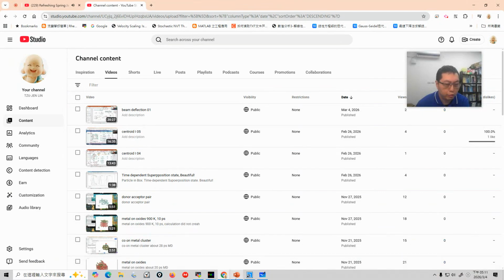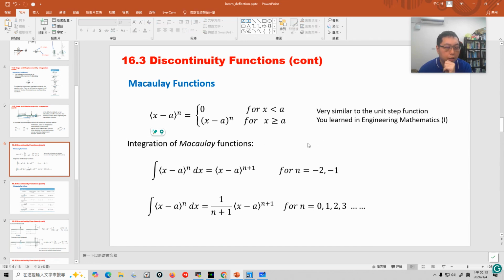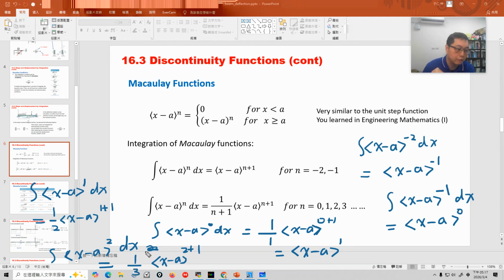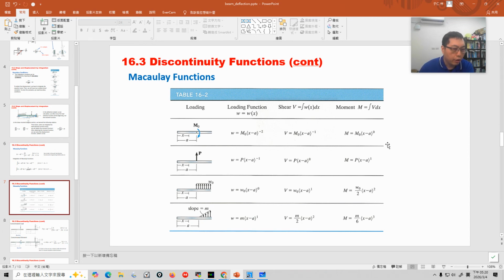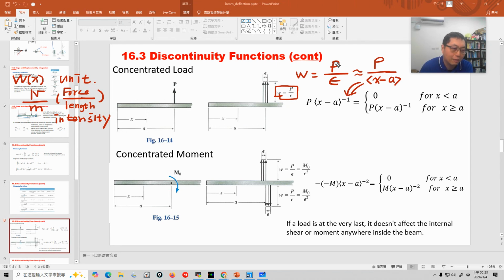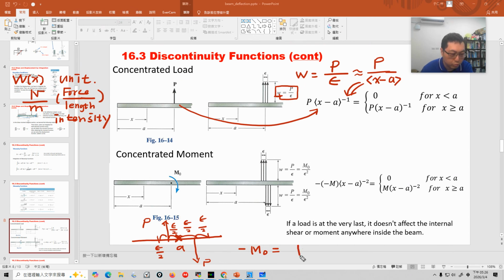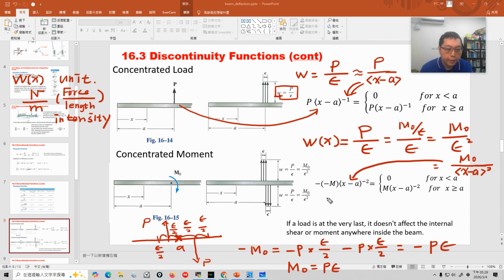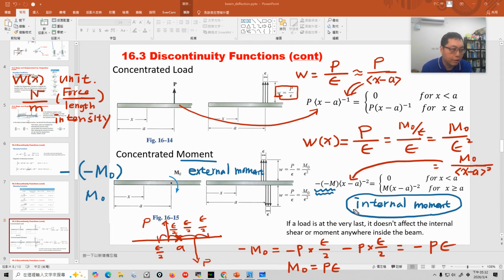beam deflection 02